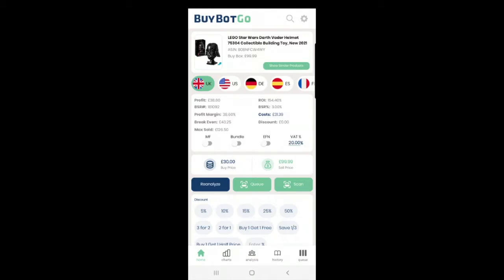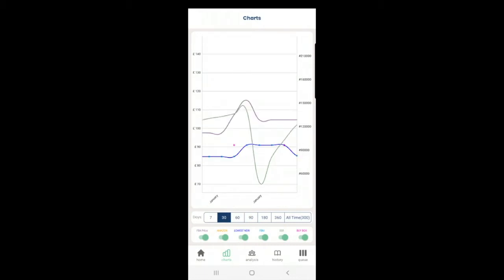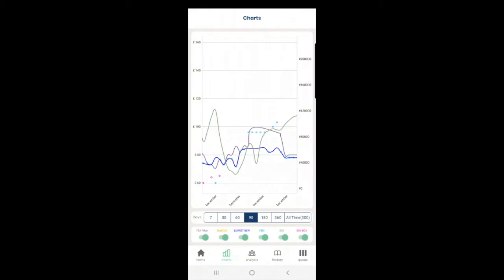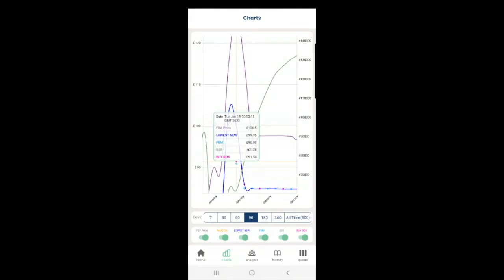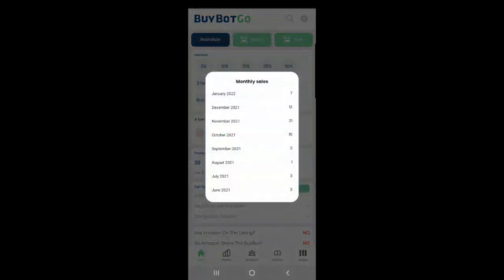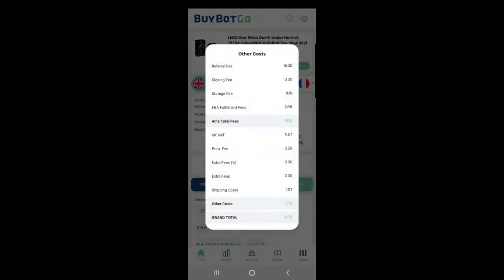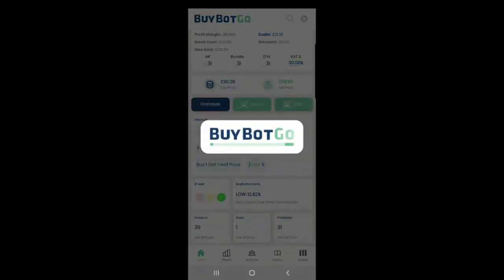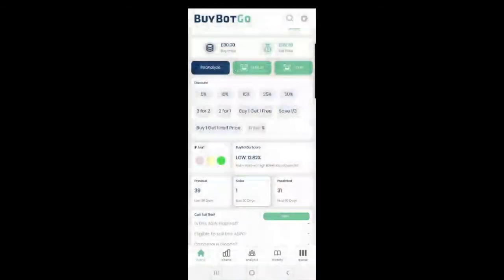NEW BUYBOTGO UPDATES - Chart Customisation, Estimated Sales Breakdown, VAT Override and more!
We've got some exciting new features in BuyBotGo which we will demonstrate in this video!